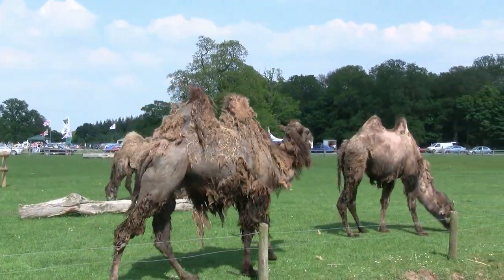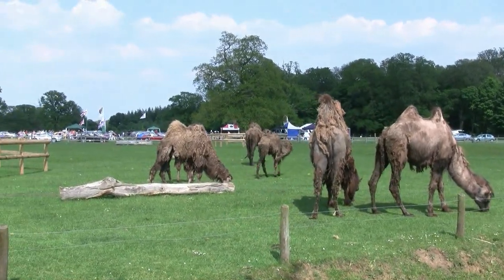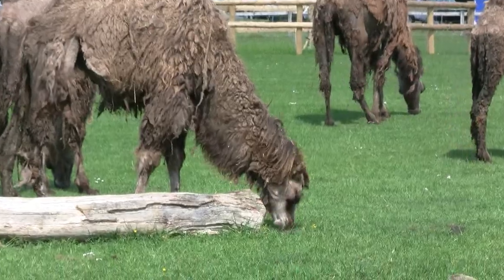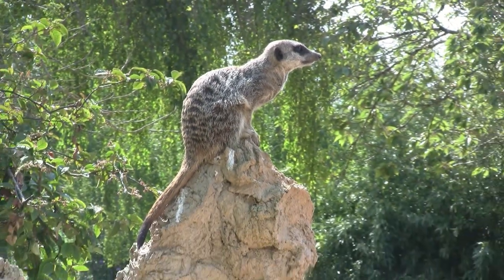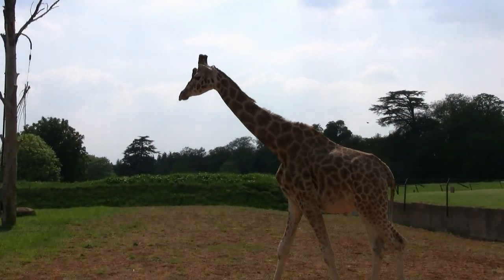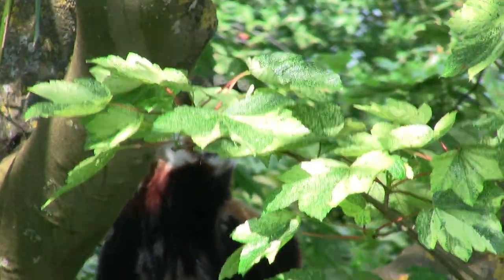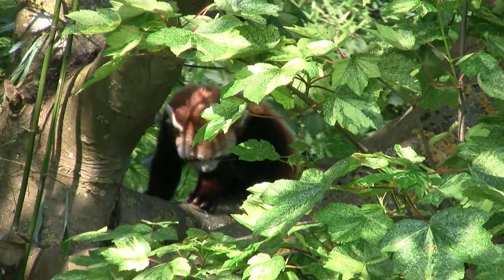MG day at Burford.mp4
Day out at Burford Wildlife Park